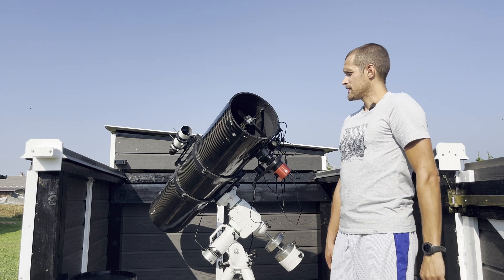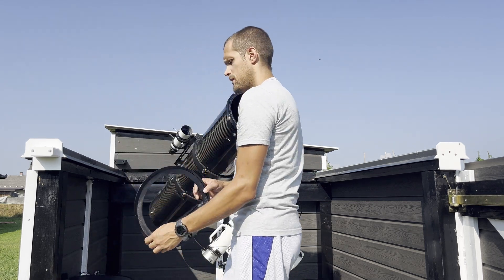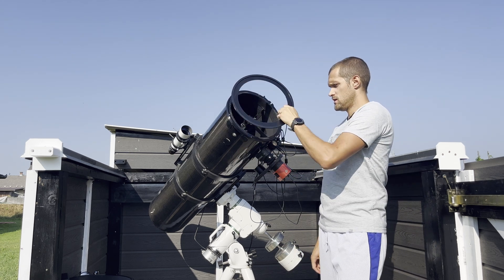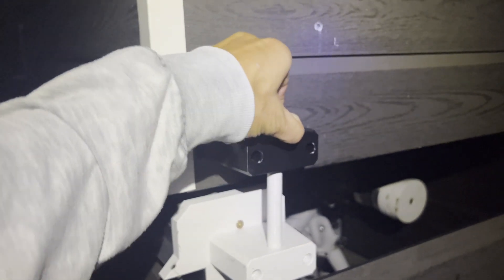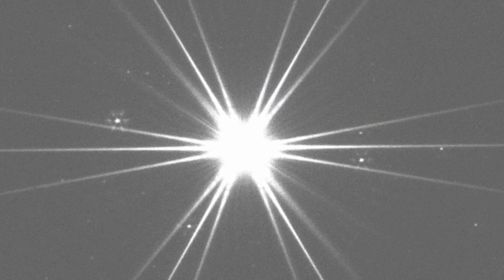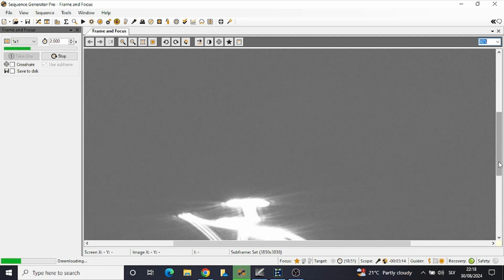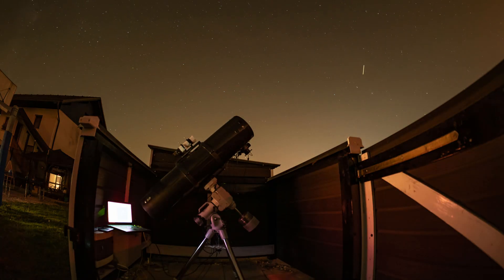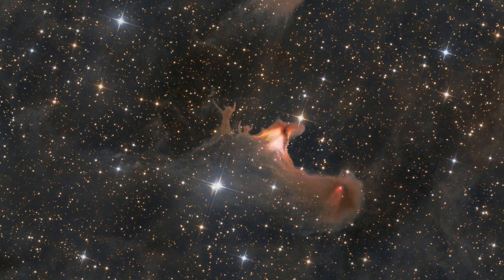Easiest way to collimate your telescope primary mirror!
Last month, I gave my refractors a well-deserved break and brought out the trusty ONTC Newtonian Reflector.

Two common challenges with these types of telescopes are collimation and flat frame calibration. I’ve definitely struggled with both in the past, spending countless hours to achieve decent collimation. Even with practice, the results weren’t always repeatable. Tightening the laser collimator or camera can slightly tilt it in relation to the optical axis, meaning that while the laser might show perfect collimation, swapping it for the camera often reveals a misalignment.

My first thought was to use an OCAL, which threads onto the corrector. However, I found it a bit fiddly and not very intuitive, at least in my experience. I wanted a method where the camera could be in its imaging position, initial autofocus could be done, and then, lastly, collimation could be performed. After some research, I discovered this could be done using a Tri-Bahtinov mask by aligning each of the three diffraction patterns with the collimation bolts.

So, I decided to give it a shot and 3D-printed a Tri-Bahtinov mask with an additional top cover that exposes only one axis at a time, allowing precise adjustments of each primary mirror bolt. The results were incredible! I’ve never achieved such perfect star shapes with my ONTC before, and you can see the results in the photo below.

This led me to an additional idea: combining the collimation accessory with two other crucial tools for these types of telescopes— a dust cover and an aperture mask. The dust cover is self-explanatory, while the aperture mask helps reduce unwanted reflections from the internal parts of the telescope tube. These accessories are easily attached via magnets embedded in a compression ring at the edge of the telescope tube.

Now, back to the Ghost Nebula image: This result is based on 15.5 hours of data (464x2-minute exposures) using the Skywatcher EQ6-R mount. In the past, this mount posed problems at long focal lengths, often resulting in elongated stars, even with guiding. To address this, we developed and refined a solution over the years by adding an encoder to the RA axis and our own mount circuit, which reads the RA axis's physical position. This allows for accurate tracking without the need for guiding, even at 1250mm focal length. As for dithering—yes, you can still do direct mount dithering (in SGPro or NINA) without autoguiding.

Lastly, after collecting all the data, proper flat frame calibration is crucial. We already offer flaps for telescopes up to 8" in our shop and we’re currently working on a new design for 10" telescopes, along with a major update to our flaps lineup—stay tuned on our YouTube channel! This image served as a proof-of-concept test, with calibration working flawlessly and eliminating those pesky dust motes.